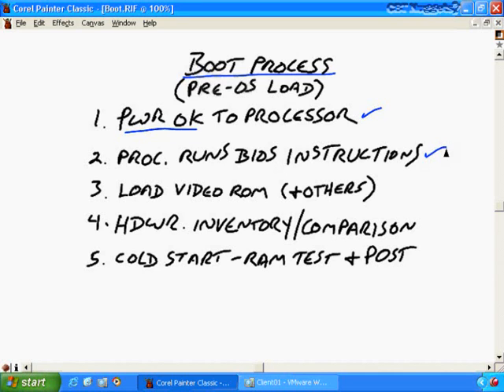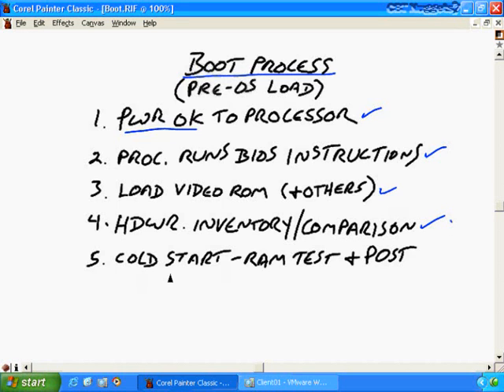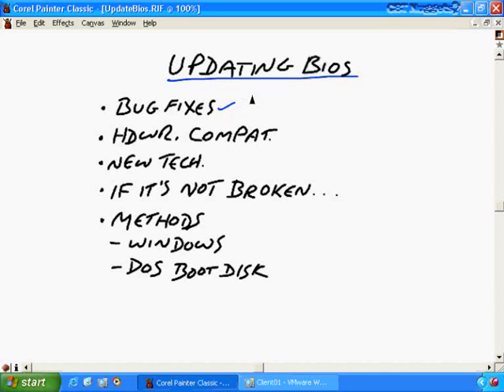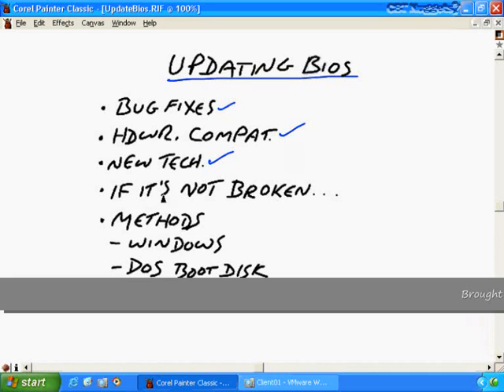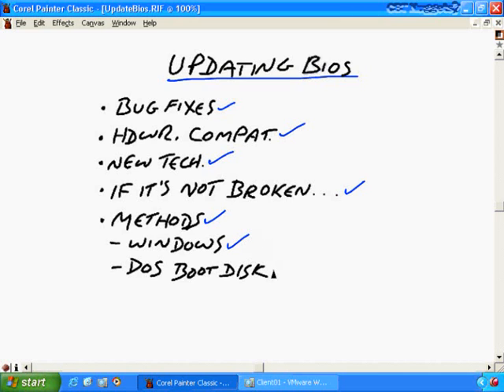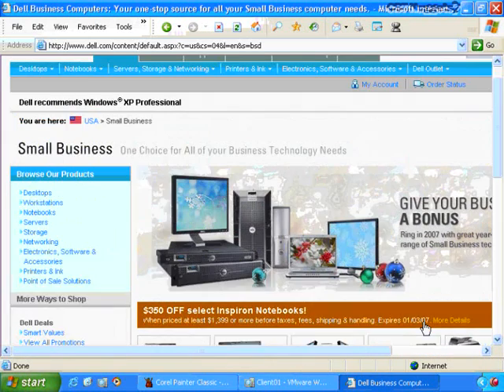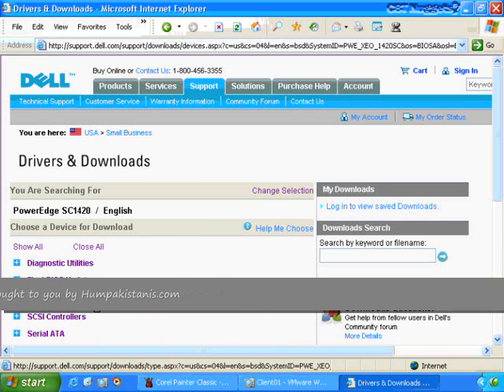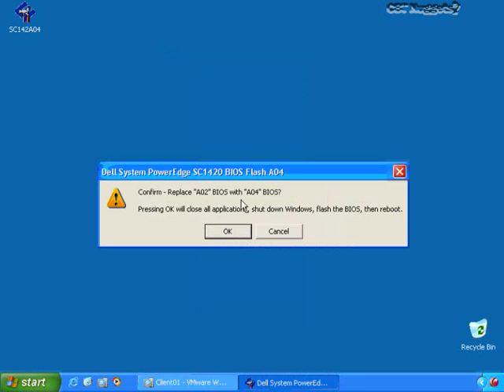Learn Comptia A+ Lesson 03 - Part 03 - Bios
Learn Comptia A+, We are starting IT, Accounting & Finance and other courses so do join us there. We will be uploading videos on lectures on daily and weekly basis and it is possible we share the next lecture on our website before we share here at youtube. So if you want to learn COMPTIA A+ quicker you are welcome to join our forums